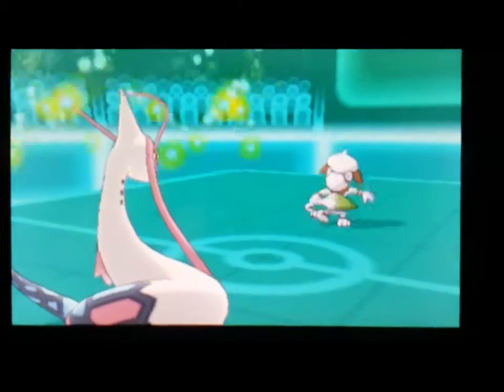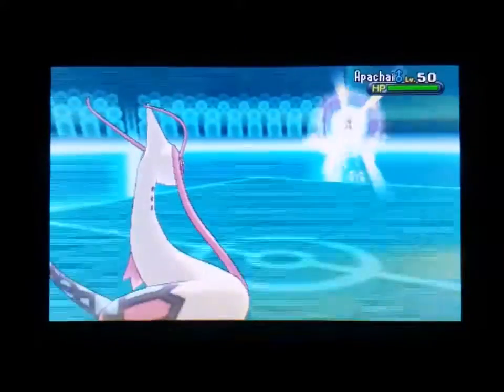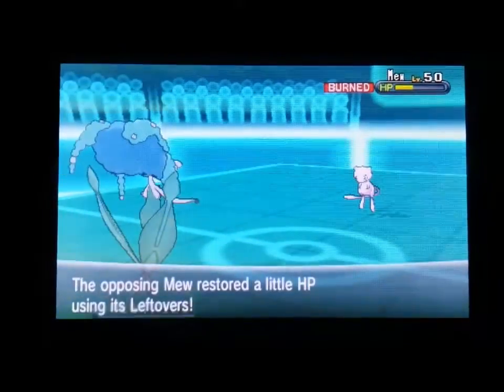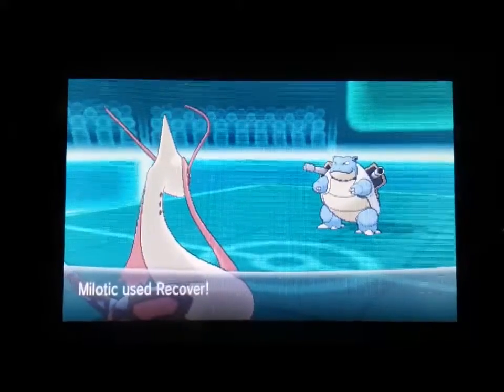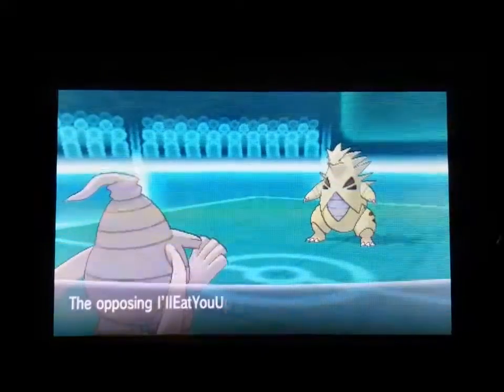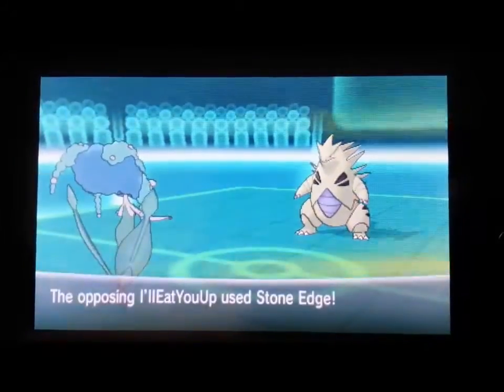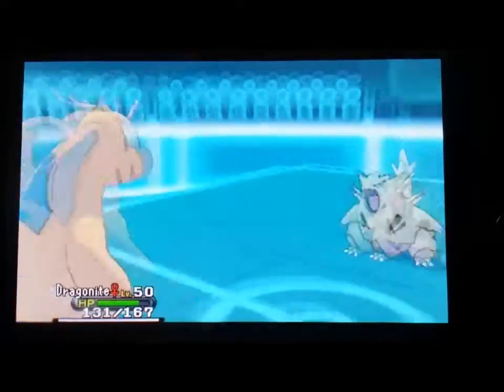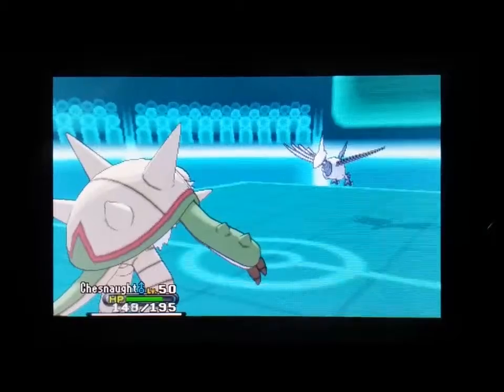Pokemon XY WiFi Battle 46! Vs Ninamorifanboi #23!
Tank team here